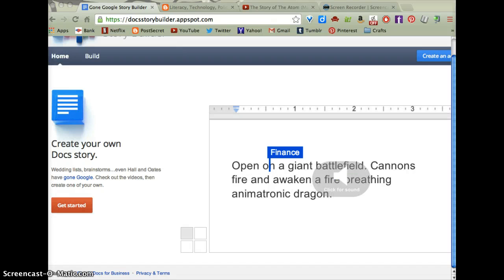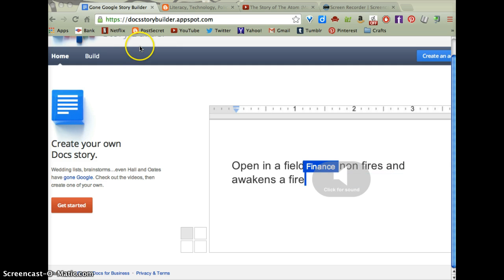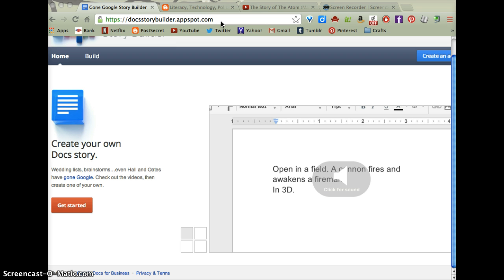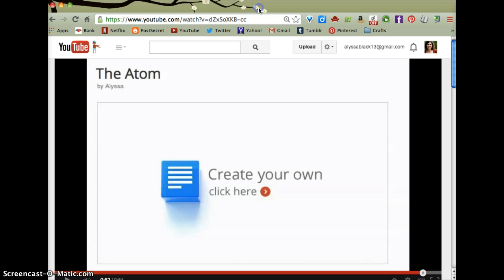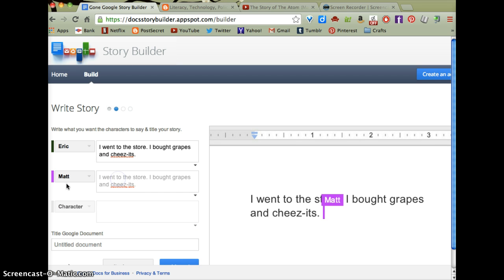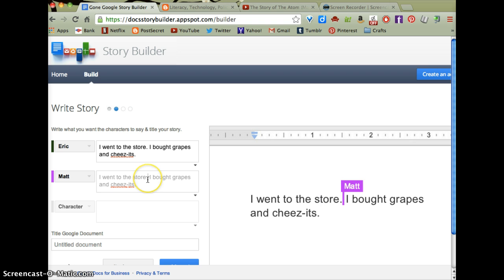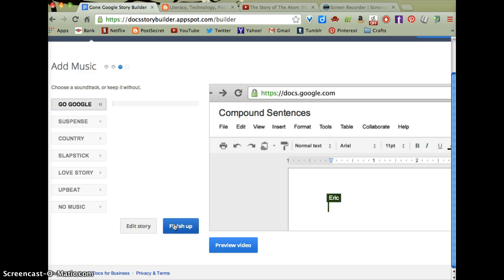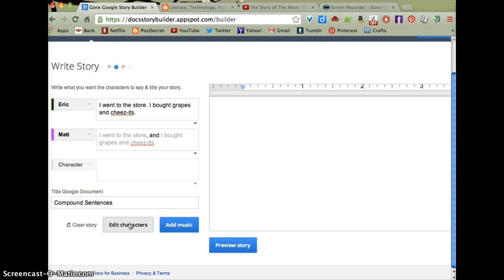Docs Story Builder Screencast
A quick introduction to Docs Story Builder, a cool web tool that lets you make short videos that show multiple collaborators in a google document. The video I showed within the screencast comes from Alyssa Navapanich (@msnschem on Twitter).